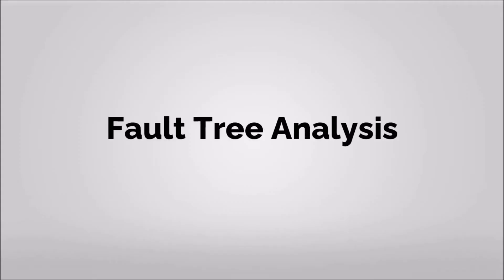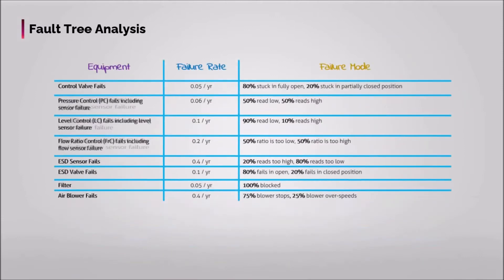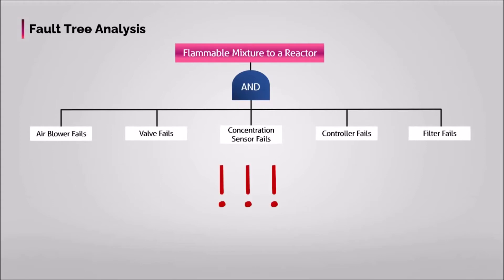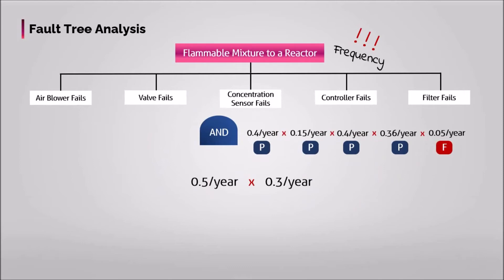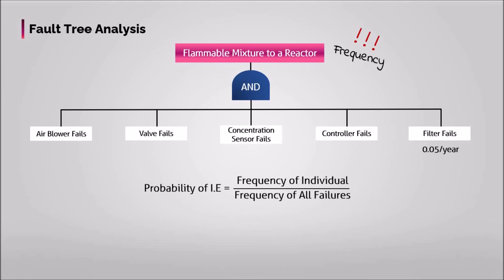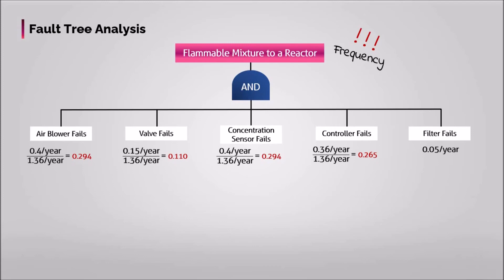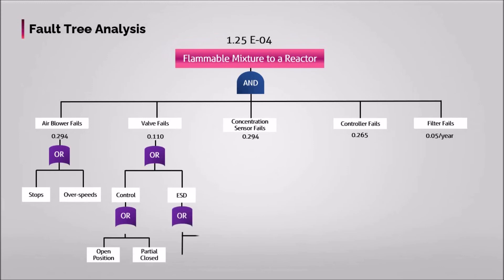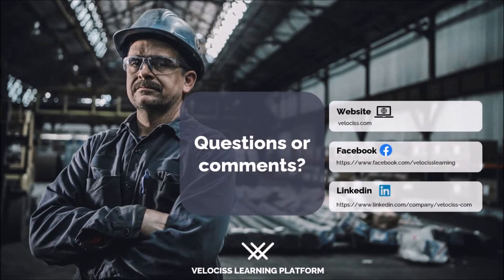Fault Tree Analysis (FTA) Explained with Example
Fault Tree Analysis (FTA) is a graphical and mathematical tool to analyze the potential for failure for a machine or system. In this video, you will learn about how to construct the Fault Tree regarding to the provided example. The animated video will help you understand Fault Tree Analysis and how to employ this tool, appropriately.
Timestamps:
0:00 - Introduction
0:20 - Failure Rate Data
0:45 - Construction of Fault Tree
3:30 - About the Upcoming Video